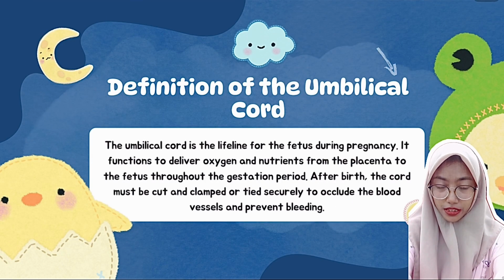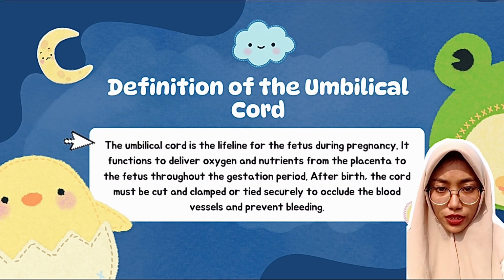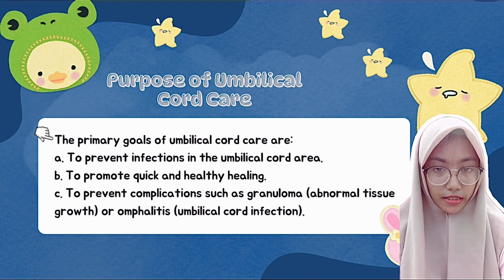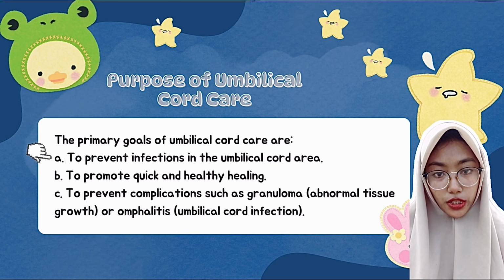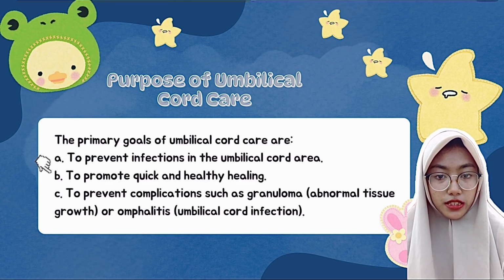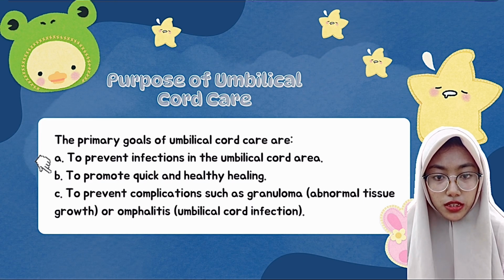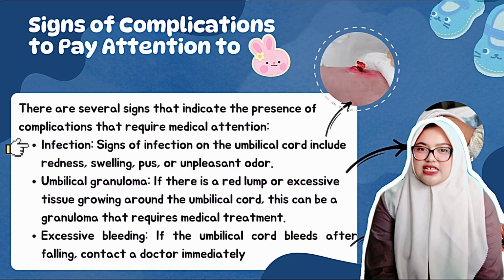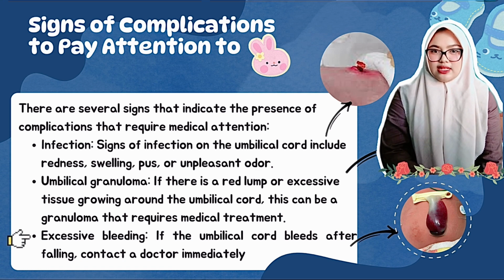Umbilical Cord Care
Hi everyone!
Welcome to our English project video where we talk about Umbilical Cord Care — what it is, why it’s important, and how to do it right!

This video was created by:
 • Selviana Rizki
 • Fadia Latupah
 • Aprilia Putri
 • Tuti Ch

Special thanks to our awesome lecturer, Ms. Rahma Juwita, for the guidance!

Hope you enjoy the video and learn something new.